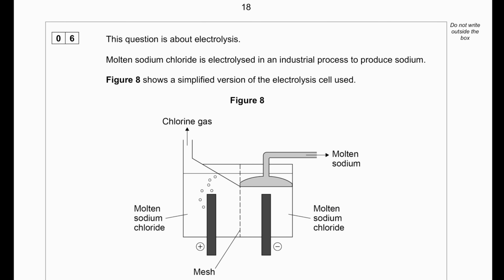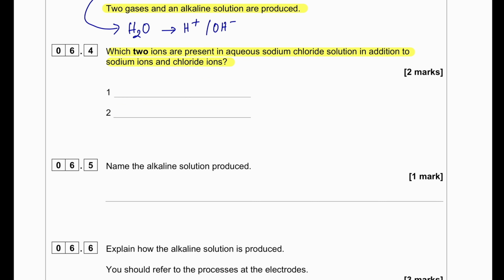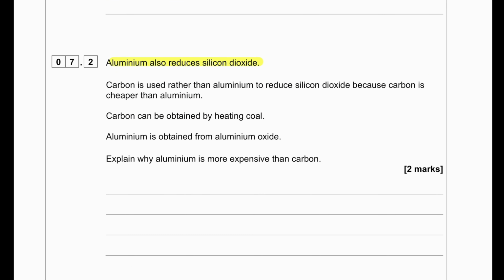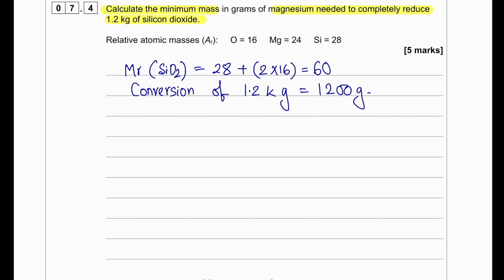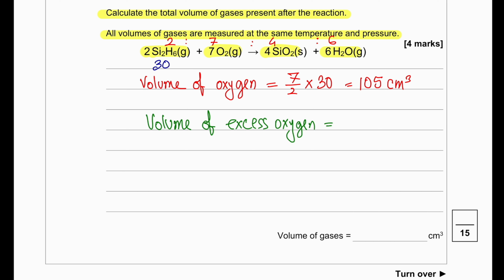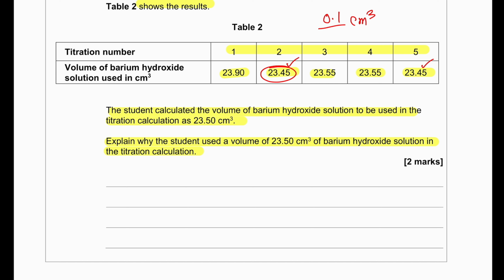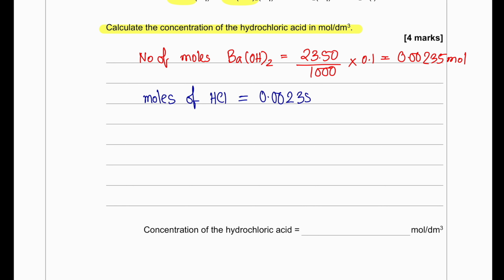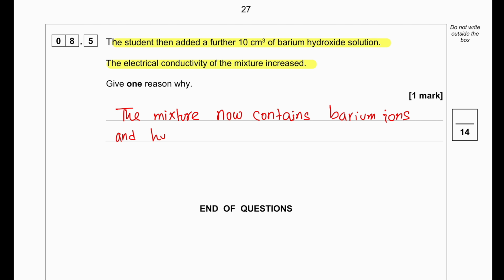AQA GCSE CHEMISTRY 8462/1H JUNE 2022 PAPER-1H PART- 2 Q6-Q8 SOLVED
Hello Everyone

Timecodes
0:00 Introduction
0:18 Q6
3:29 Q7
8:13 Q8